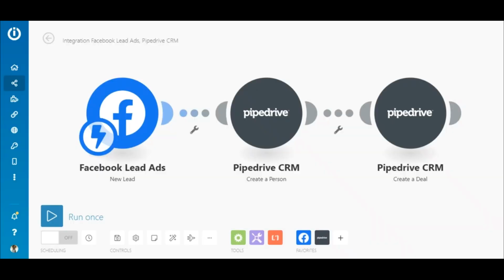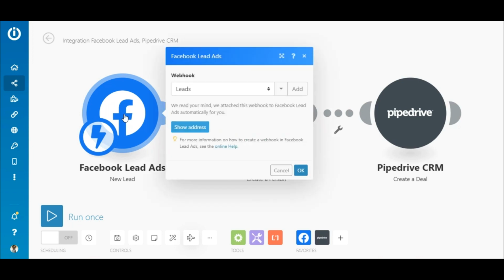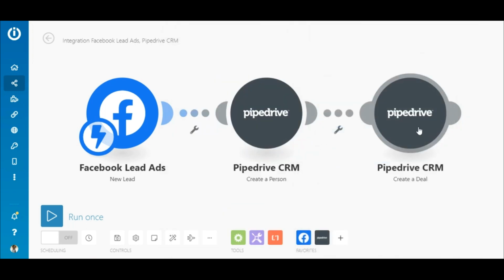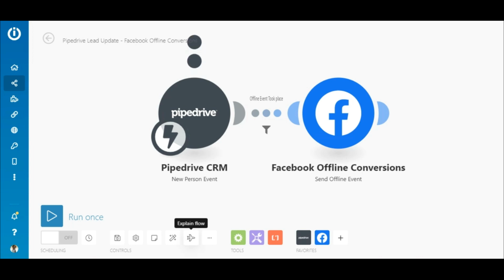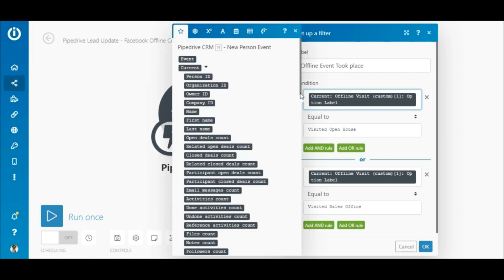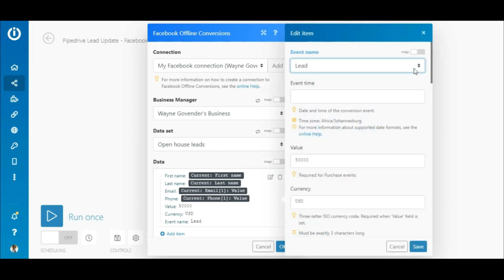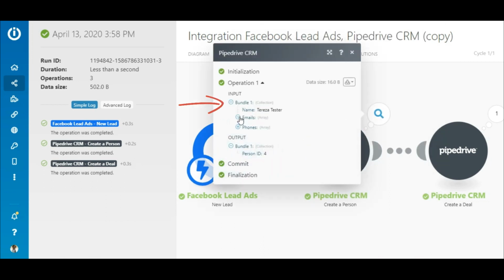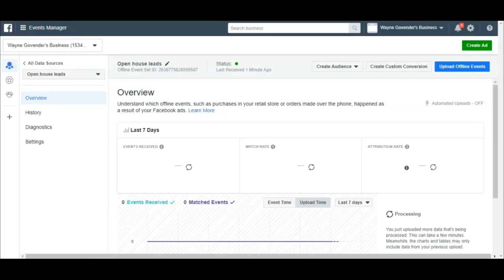How to Easily Send Offline Leads to Facebook Offline Conversions From Pipedrive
Track your offline events (like visits to an open house) to capture leads in Pipedrive and transfer them over to Facebook Offline Conversions to optimize your Facebook ads.

Offline events like expos, seminars, or showcasing some luxury real estate are great for collecting leads for your business. Naturally, you want to optimize your Facebook ads so that it gets placed on your leads’ newsfeed increasing the chance of conversions. With this automation, Integromat will retrieve those leads from Pipedrive and send them to your Facebook business manager via the Offline Conversions app so that your ads can reach your target audience. Use Integromat to connect the two apps together without any coding.